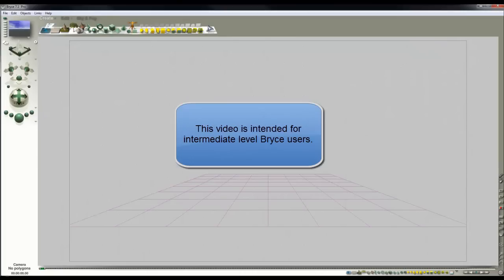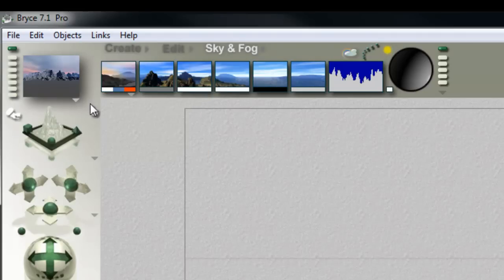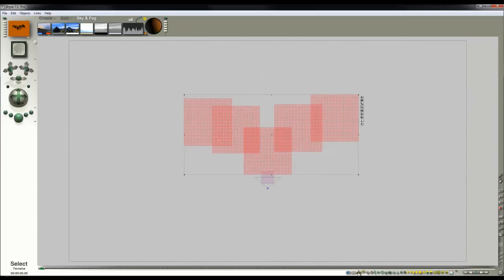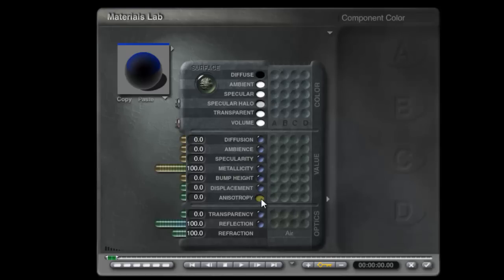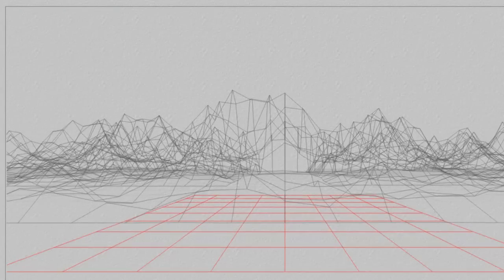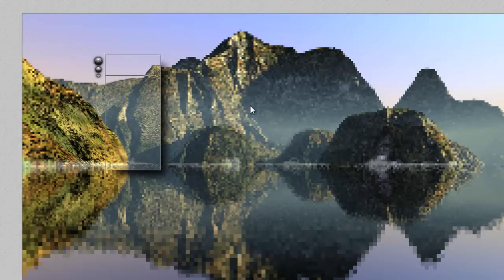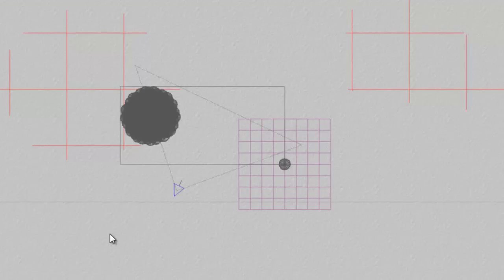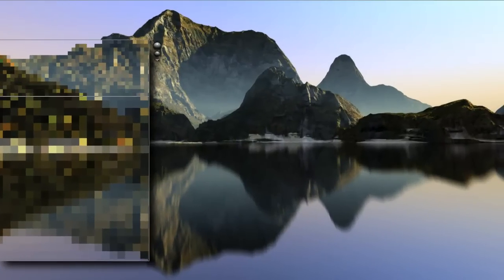Bryce 25 minute scene - anisotropic reflection in a landscape - a tutorial by David Brinnen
A Bryce 7.1 Pro tutorial demonstrating how to set up a landscape scene featuring an anisotropic reflective material.